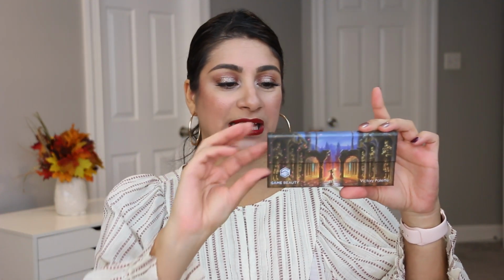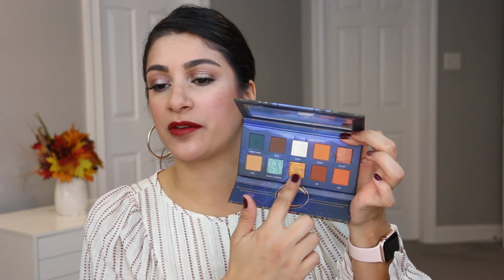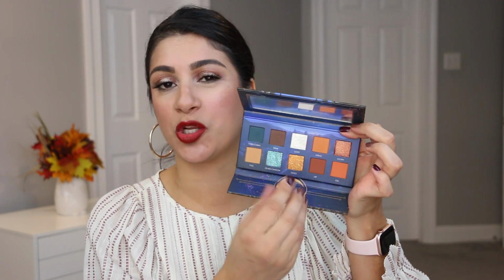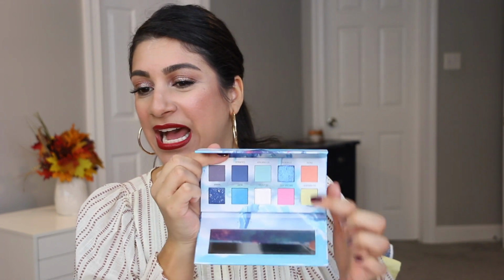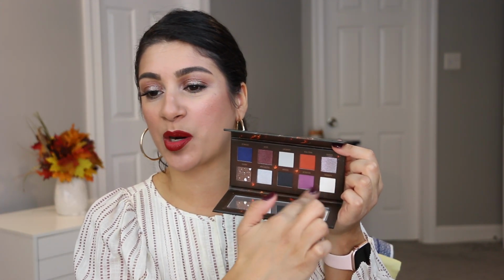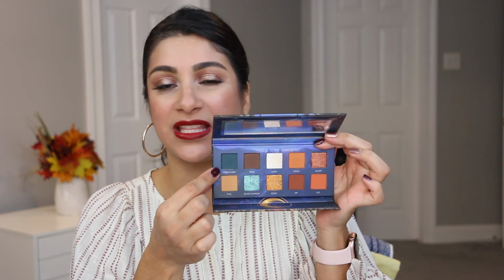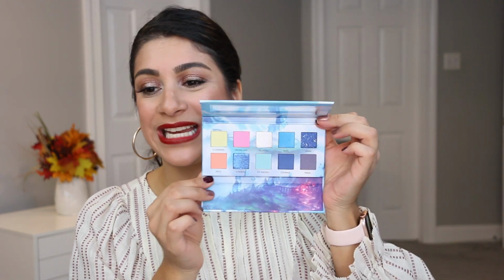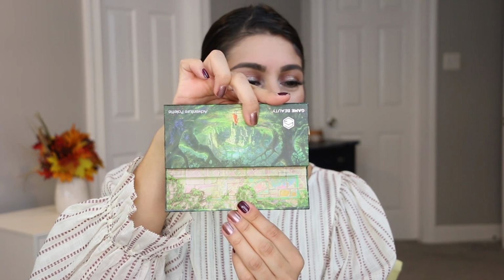Game Beauty Eyeshadow Palettes | THIS WAS UNEXPECTED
Hope you enjoy this review of the 4 palettes by Game Beauty. M y apologizes for not having the swatches. I have to figure out what happened to the videos.

New Job | Brain Farts | Trying New Makeup From LookFantastic

Timestamps
0:00 intro
1:04 overview of palettes/brand
10:05 palettes in depth
14:28 wrap up

username: @ale_lisette

✰Makeup I'm Wearing✰:
∣Eyes∣: BH the lit list palette
∣Lips∣: marc jacobs dashing
∣Nails∣:  rimmel hypnotize and powerhouse

✰Camera: Canon 70D
✰Lens: Canon EF-S 18-135mm
✰Editing Software: Cyberlink PowerDirector

My mailing address:
Alejandra Lisette